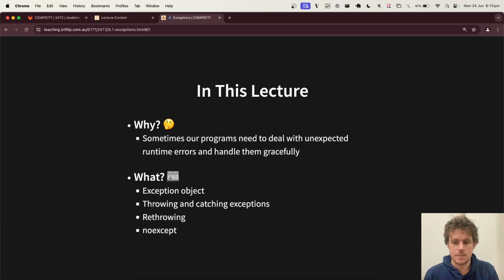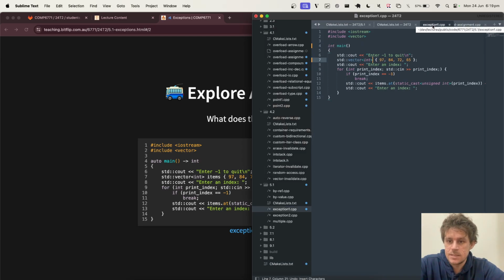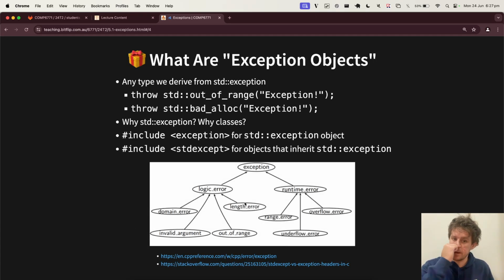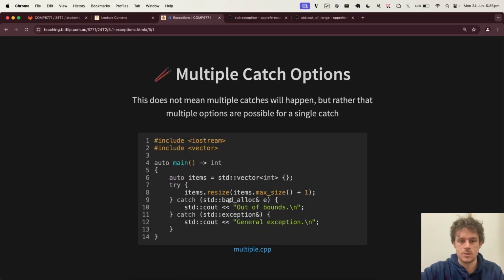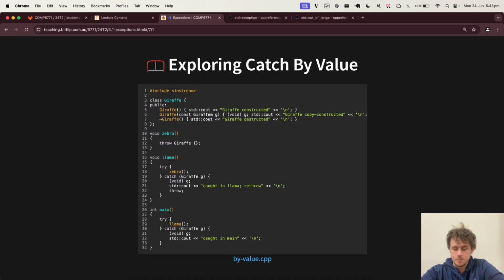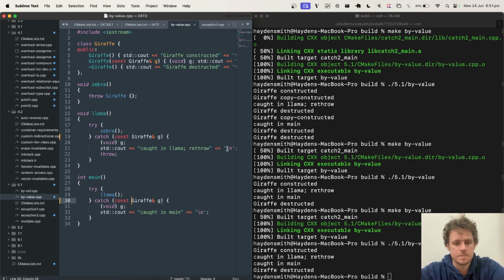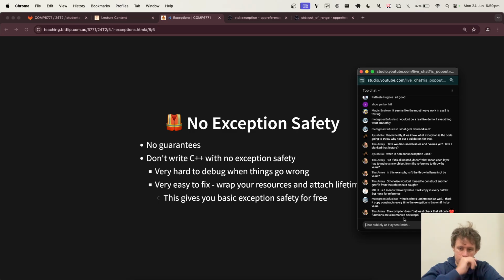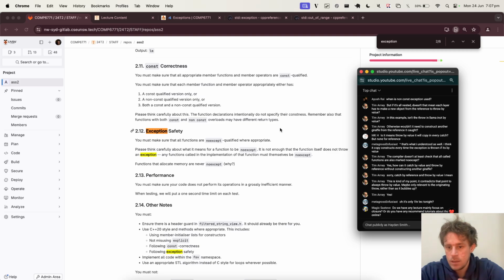🍪 Exceptions | Advanced C++ Programming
This video covers Exceptions in C++, the primary mechanism for handling runtime errors gracefully. Presented by Hayden Smith, this lecture explains what exceptions are, how to use them, and the different levels of safety guarantees you can provide.

⚙️ How Exceptions Work: Try, Throw, Catch
Exceptions are a runtime mechanism for dealing with anomalies or exceptional circumstances. Instead of letting the program crash, C++ allows you to:

Throw: When a runtime error occurs, the code can throw an exception object. This immediately stops the normal flow of execution.
Try: You place code that might throw an exception inside a try block.
Catch: Following a try block, one or more catch blocks can be defined to "catch" and handle specific types of exceptions, allowing the program to recover.

✍️ Best Practices
Throw by value, catch by const reference: This is the standard C++ idiom. Catching by reference is more efficient because it avoids making unnecessary copies of the exception object.
Rethrowing: A catch block can handle an exception and then re-throw it using throw; to allow other, outer catch blocks to also handle the same error.

🛡️ Exception Safety Guarantees
When writing functions, you can provide different levels of guarantees about how they behave in the face of exceptions:
 * No-Throw Guarantee: The strongest guarantee. The function promises it will not let an exception escape. C++ uses the noexcept specifier to mark such functions, which can allow for compiler optimizations.
 * Strong Exception Safety: Also known as "commit or rollback." If the function fails, it guarantees there are no side effects, leaving the program state exactly as it was before the function was called.
 * Basic Exception Safety: Guarantees that if the function fails, no resources will be leaked, and the program will be left in a valid (but not necessarily unchanged) state.
 * No Exception Safety: No guarantees are made. This should be avoided.

✅ Testing for Exceptions
Testing frameworks like Catch2 provide specific macros (e.g., CHECK_THROWS) that allow you to write tests to verify that your code throws the correct exceptions under error conditions.